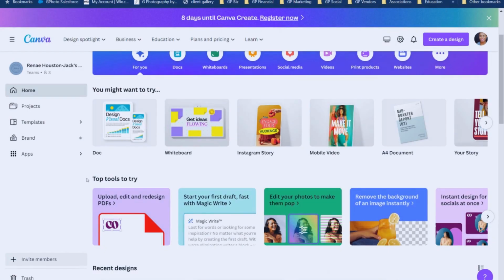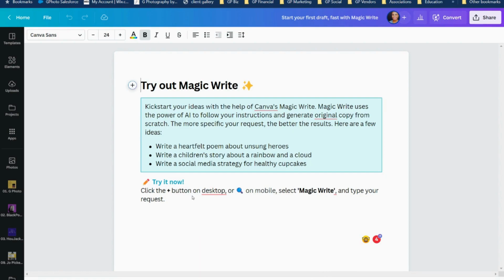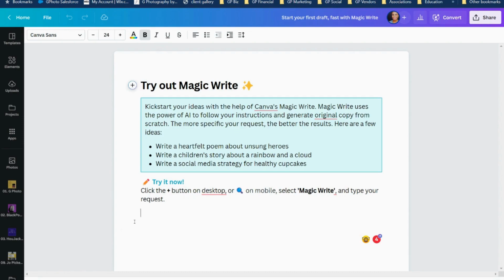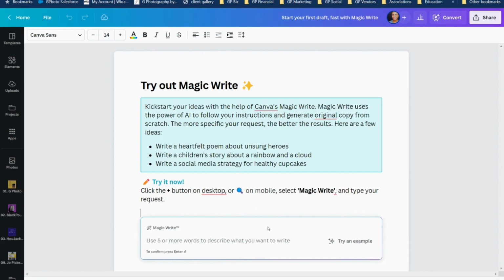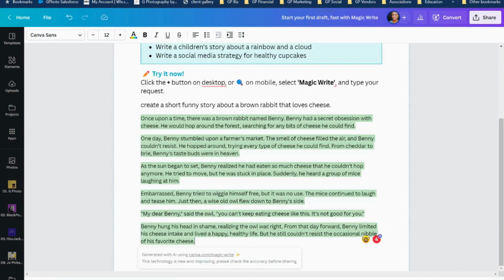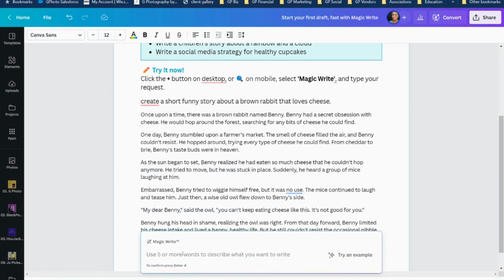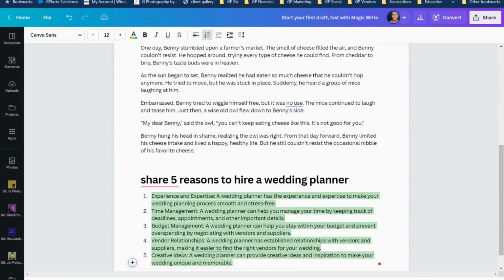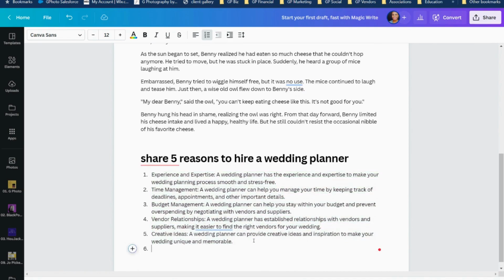Canva Magic Write | HouJack Digital Marketing Solutions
Are you tired of staring at a blank screen and struggling to find the right words for your marketing materials or social media posts? Look no further than Canva's Magic Write, the AI-powered writing tool that will transform how you write.

In this video, we'll show you how to use Magic Write to create compelling copy that resonates with your audience. With Magic Write, you can write confidently and easily, knowing that your words are optimized for engagement and impact.